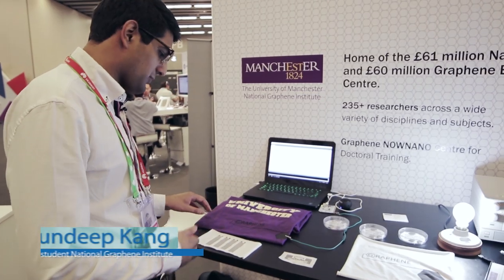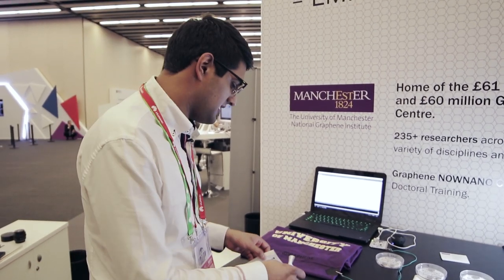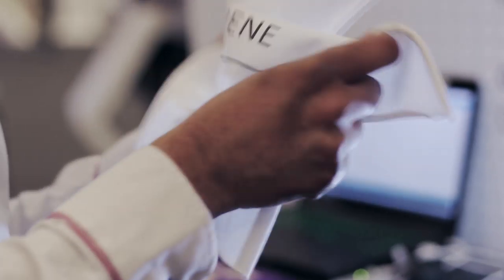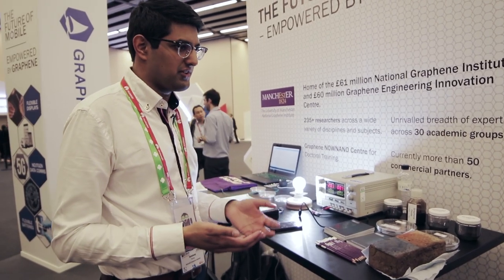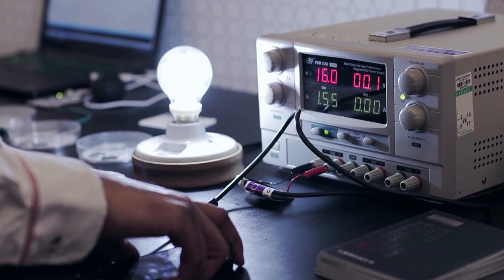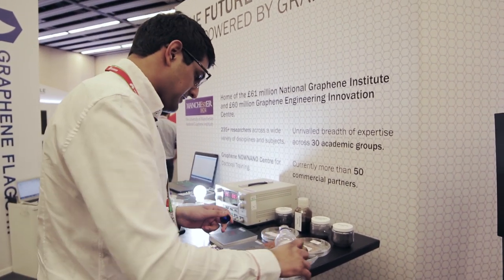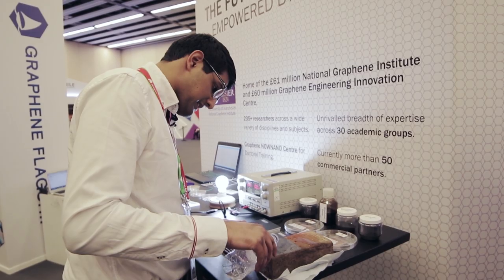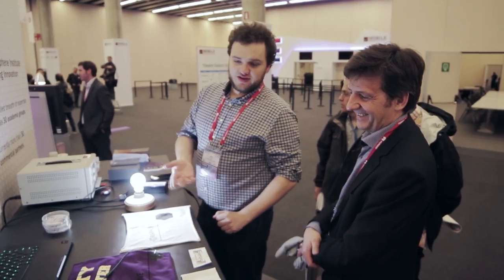Graphene in Wearables by The Graphene National Institute - University of Manchester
"Graphene in Wearables" at the Graphene Pavilion @MWC 2016, coordinated by ICFO - The Institute of Photonic Sciences and Graphene Flagship and supported by GSMA and the European Comission.